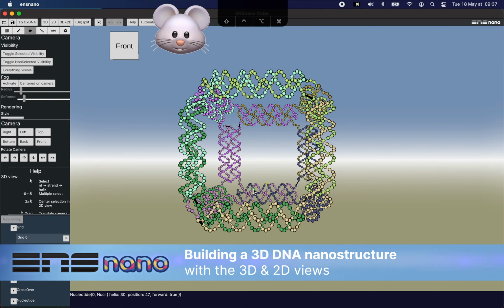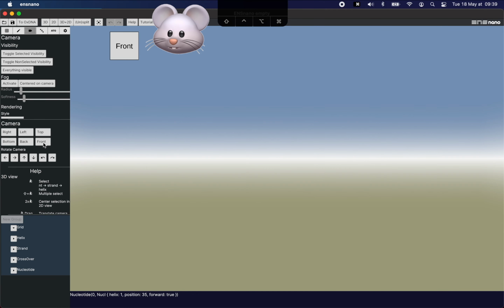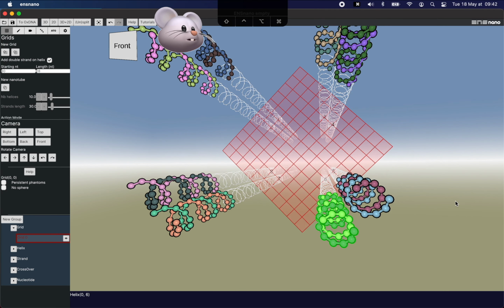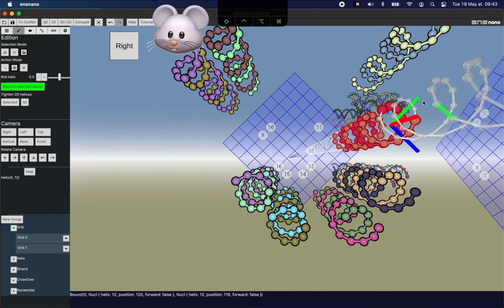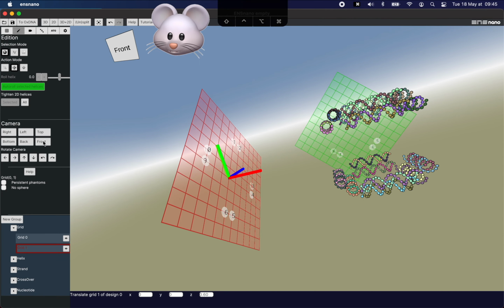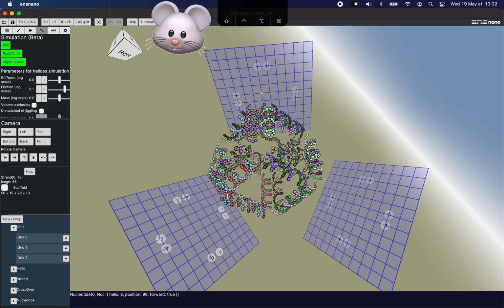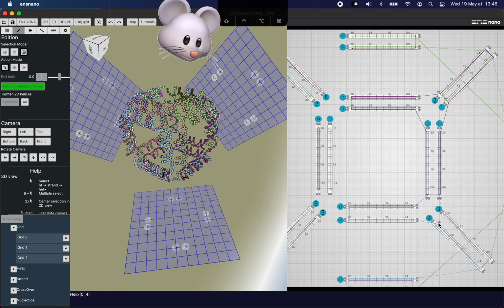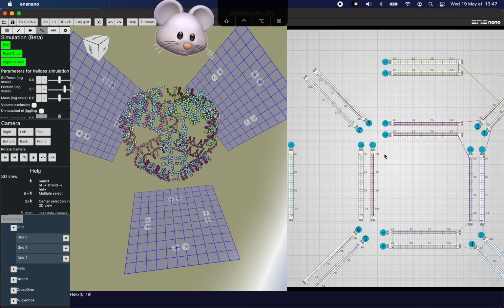Building a 3D DNA nanostructure with grids in the 3D & 2D views in ENSnano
In this video, we will build a wireframe cube in ENSnano using a) the grids in the 3D view and b) by organizing of 2D view